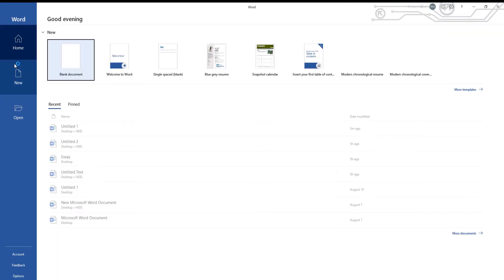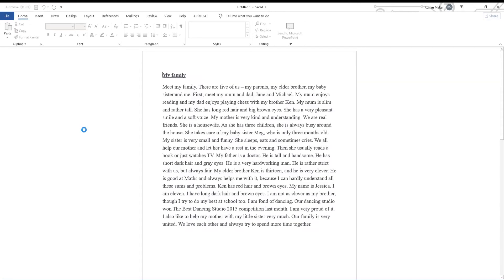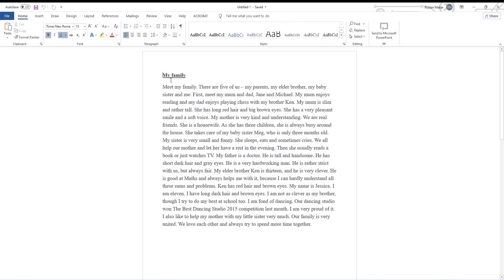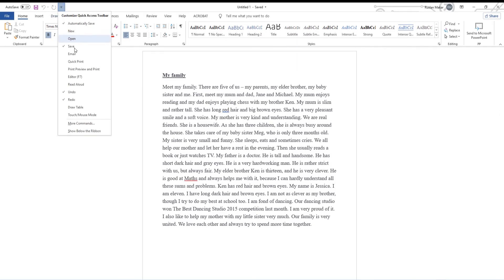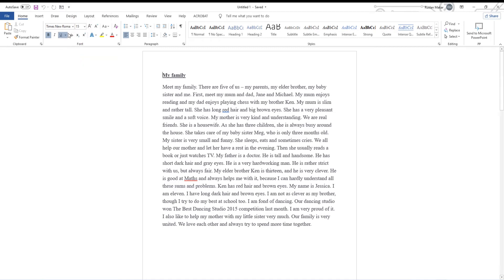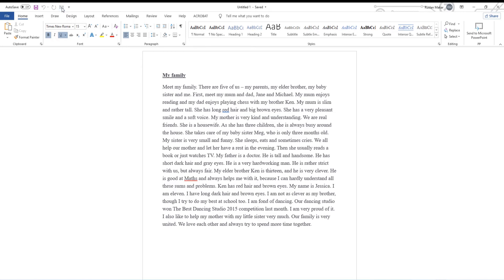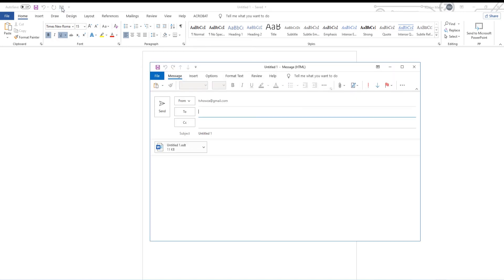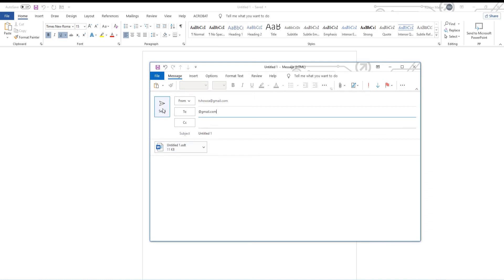How to Send a Word 2021 Document by Email with Outlook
Hey! Welcome to HOWZA channel! In today's video, we will show you how to send a Word 2021 document by email with Outlook.
Word has a build-in function called Send to Mail Recipient. With this function, you can easily send a Word document as email body through Outlook. Please look at the following tutorial.
Open Word document that you need.
Click on the Quick access toolbar icon. Choose Email from the list. The email icon will appear at the quick access toolbar. Click on it.
A new email window will open. The file will be already attached to the email. Enter the receiver's email. Add a subject and a message. Send the email.